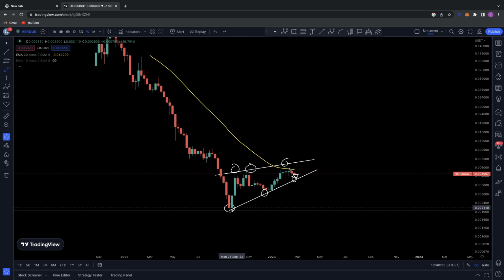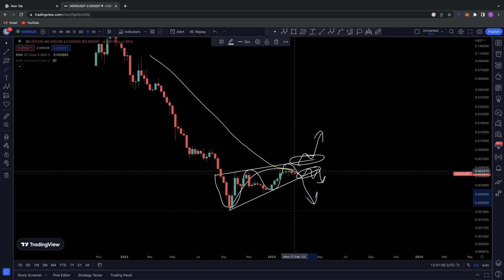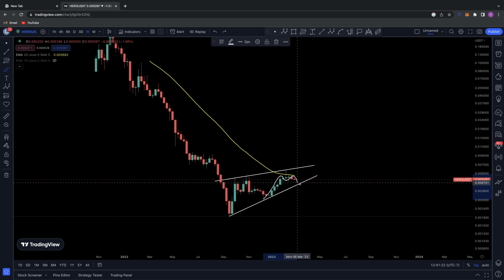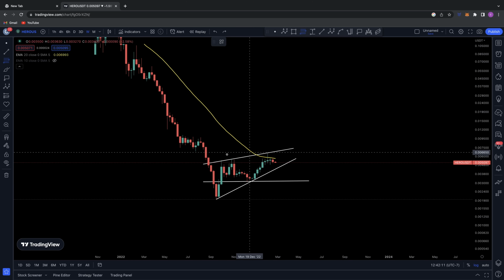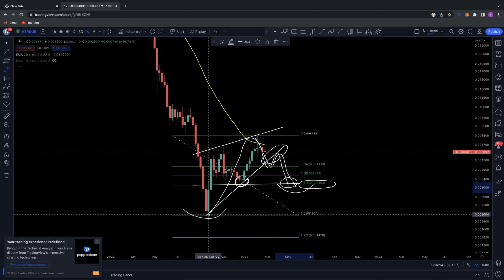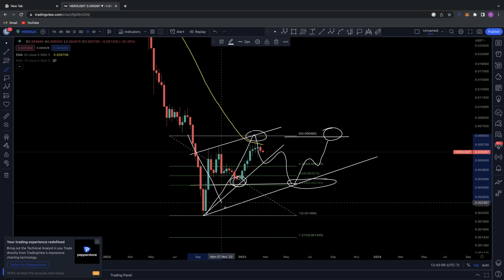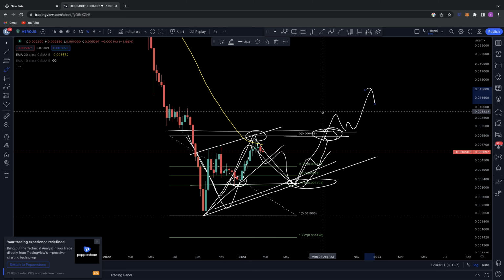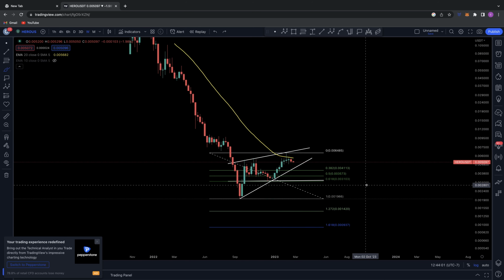Metahero (HERO) Technical Analysis Update : Where Are Our Retracement Targets?! KEY Support!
HERO TA UPDATE